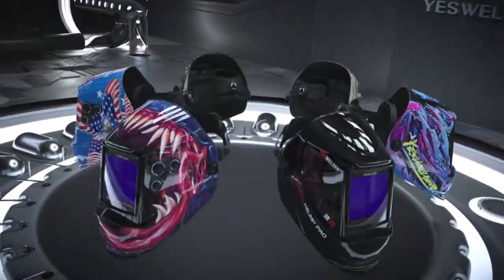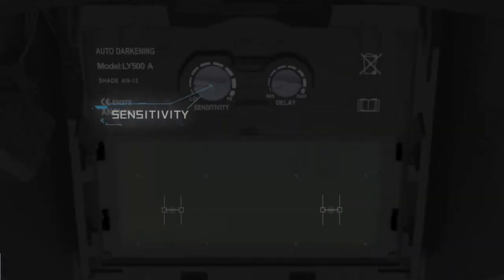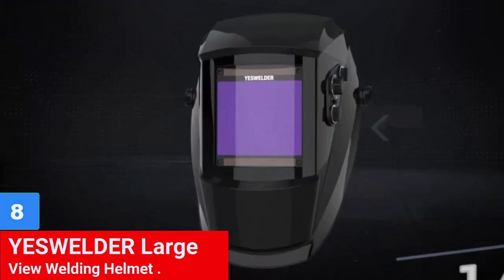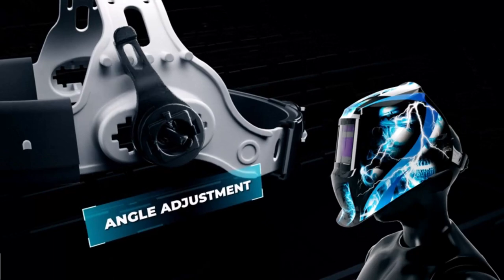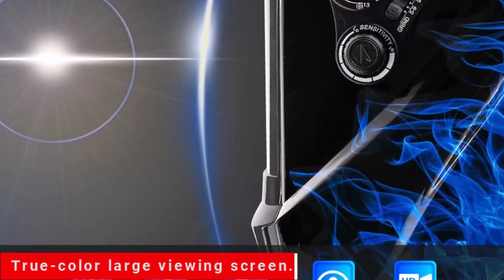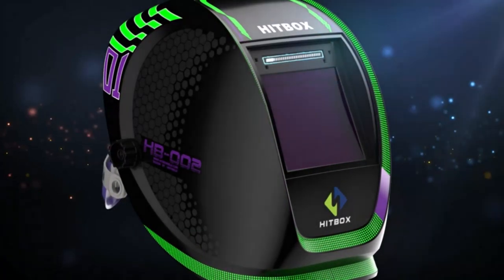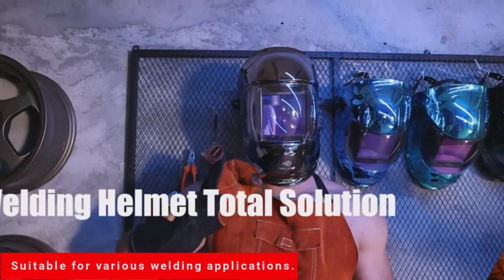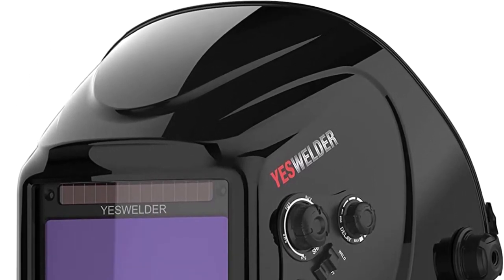10 Best Welding Helmets of 2023- [first you see than you buy this]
A welding helmet is a type of headgear designed to protect welders from harmful radiation and heat generated during welding operations. It consists of a helmet shell, a filter lens, and a headband or suspension system that holds the helmet in place.
Welding helmets can also include additional features such as air vents, adjustable headbands or suspensions, and built-in respirators or cooling systems. Some helmets also feature auto-darkening lenses, which use sensors to detect the brightness of the welding arc and automatically adjust the shade level of the lens accordingly.
A helmet that is too loose or too tight can cause discomfort or reduce the effectiveness of the protection provided.
Overall, welding helmets are essential safety equipment for welders, and can help protect against serious injury and long-term health risks associated with welding operations. Choosing the right helmet for the job can help ensure optimal protection, comfort, and performance in a range of welding applications.
10 best welding helmets of 2023
 top 10 best welding helmets in 2023
 best welding helmets 2023
 welding helmets review
Audio music credit: